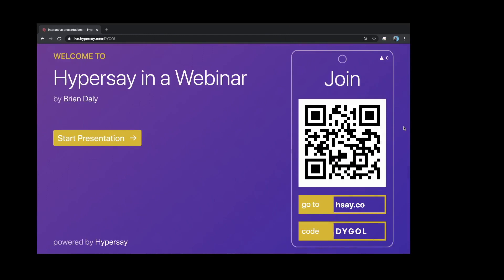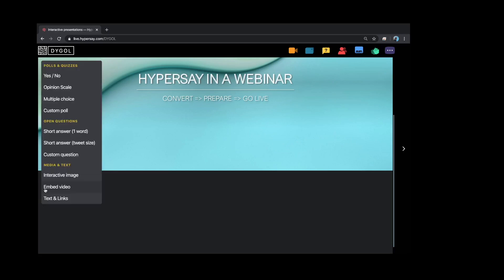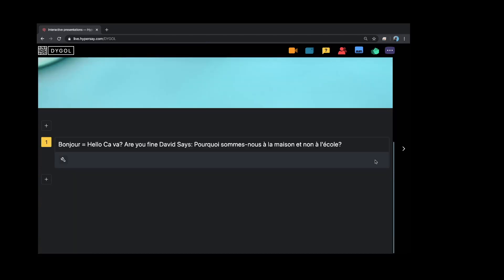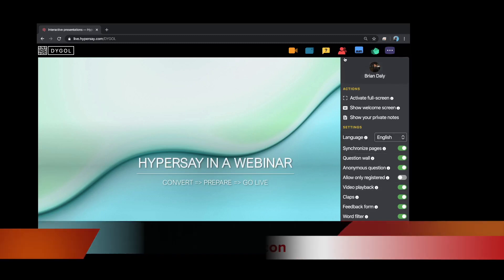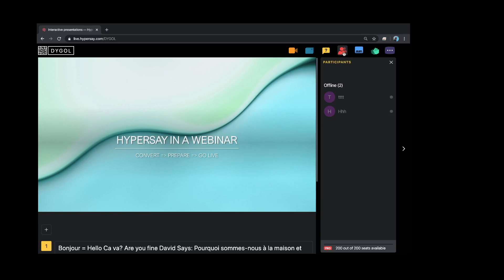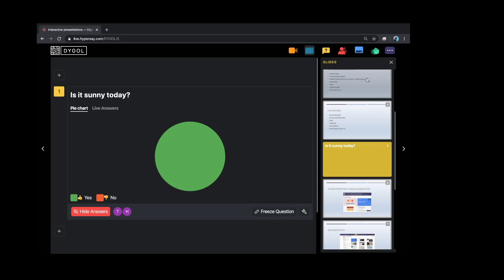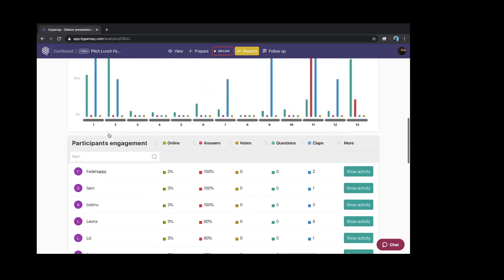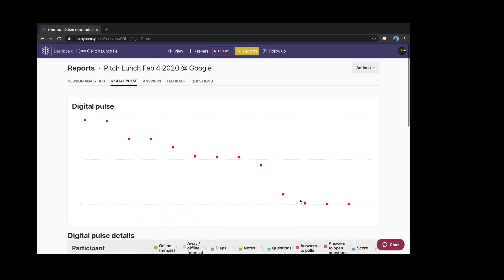Hypersay teachers teaching remotely.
This video is for teachers teaching remotely using Hypersay